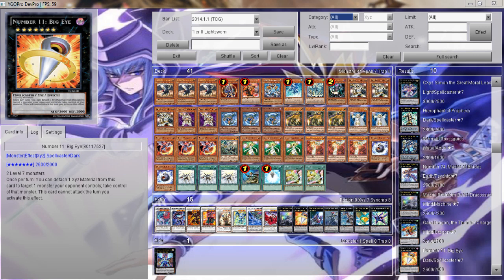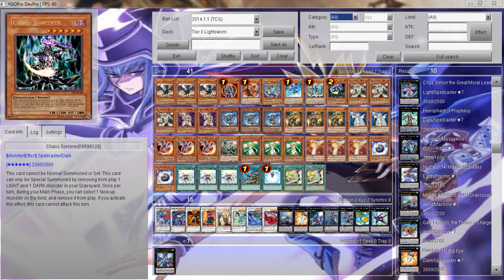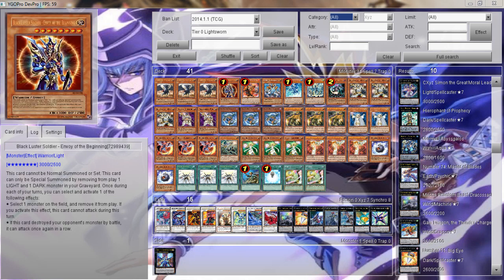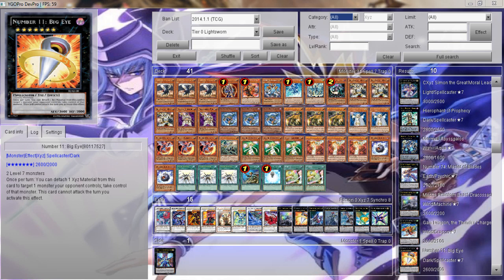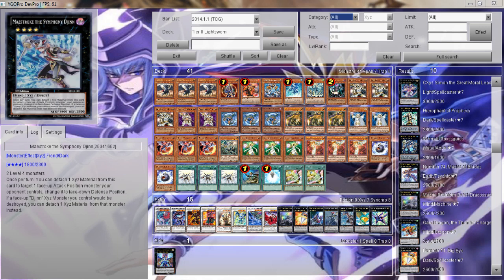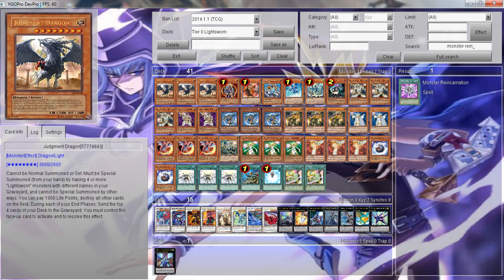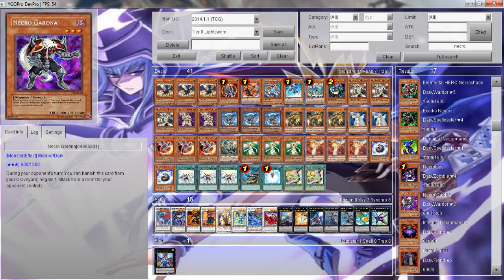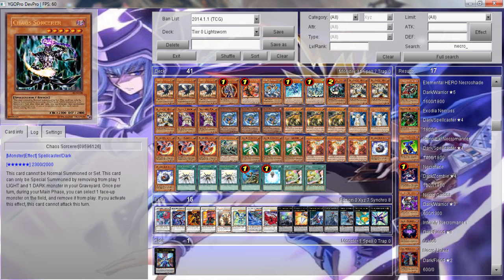Tier 0 Godsworn: Deck Profile [January 2014]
My 200th video guys and its a good one, so please hit that like button and share this video, bringing you some of the highest quality decks that you'll probably see topping this year.

Having troubles seeing the video? Put it in HD or Fullscreen.